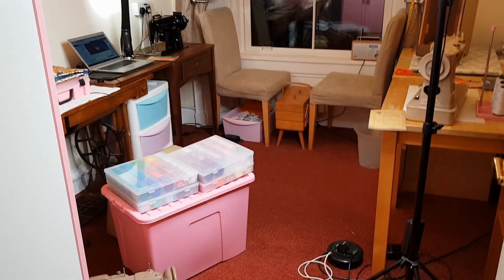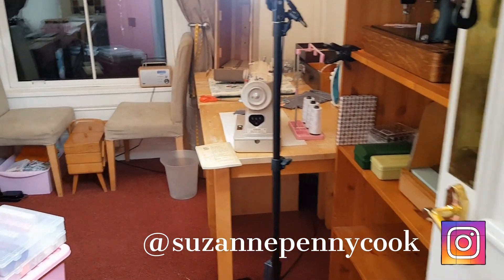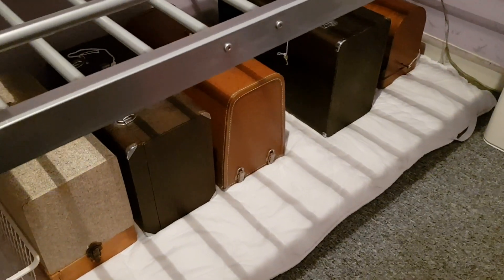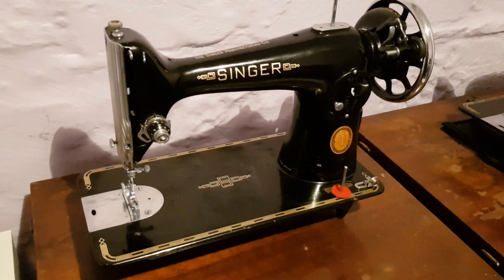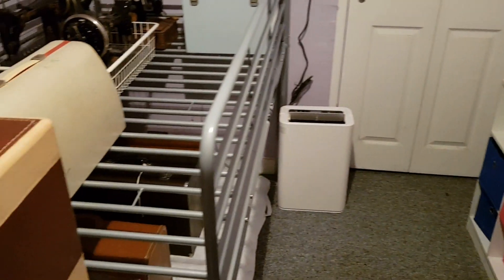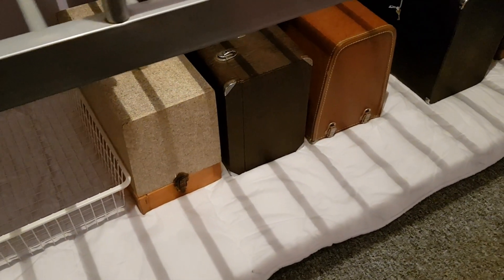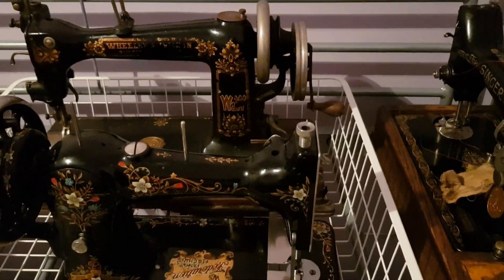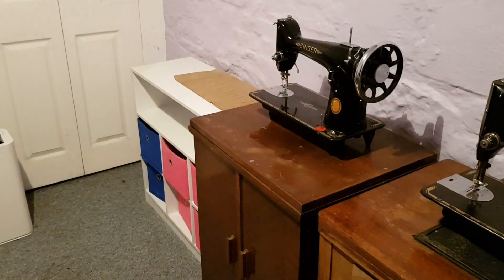Vintage Sewing Machine Storage Solutions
Having recently added 8 sewing machines to my Vintage collection, my compact sewing room was feeling a little cluttered. In this video, I sort out which machines I am likely to use in the near future and which can go into storage in the basement room.